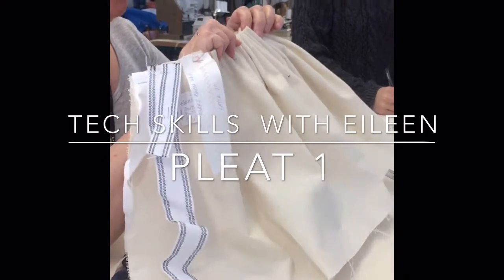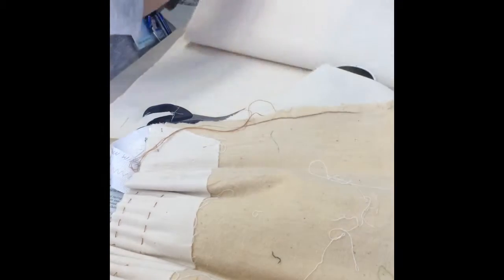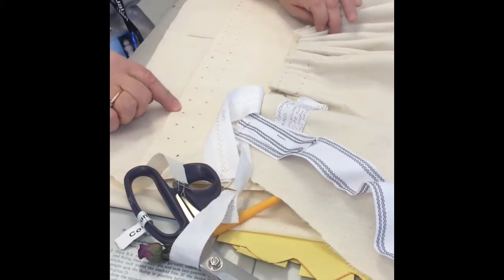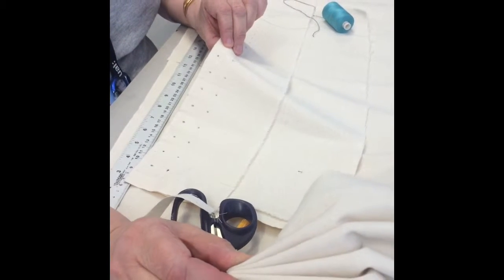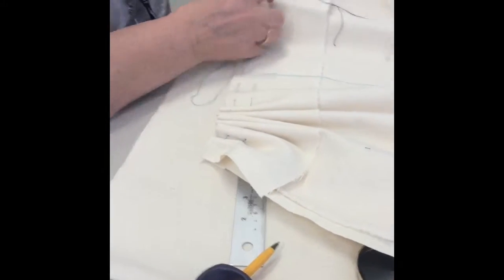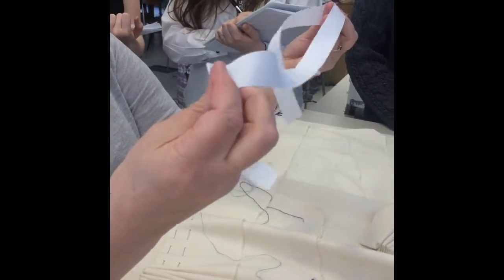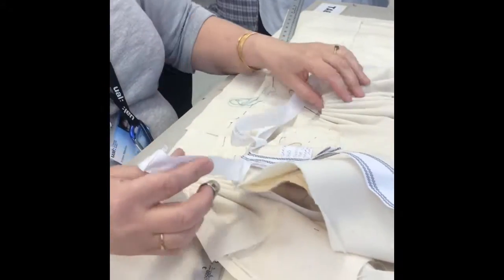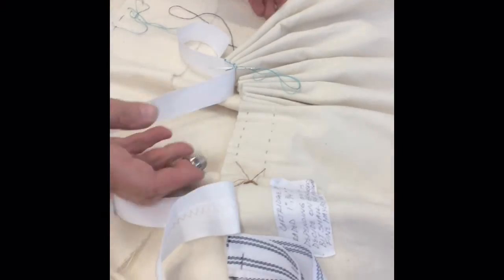Tech Skills At Wimbledon College Of Art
Tech skills with Eileen, week 3 pleat 1